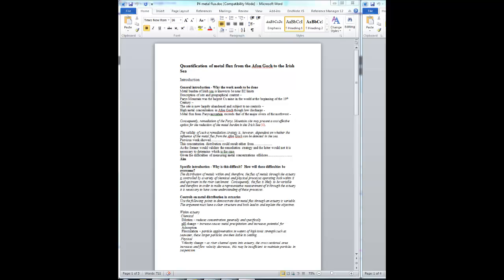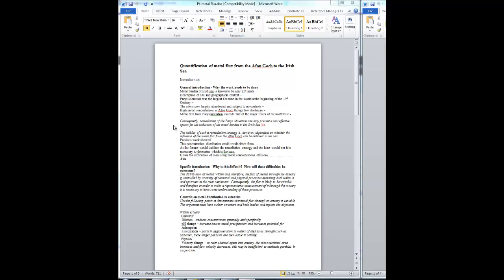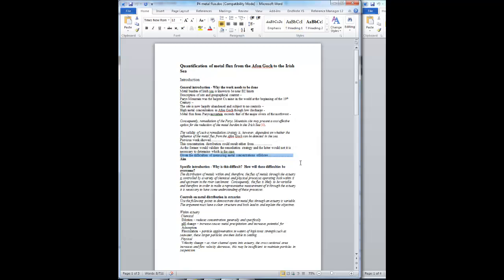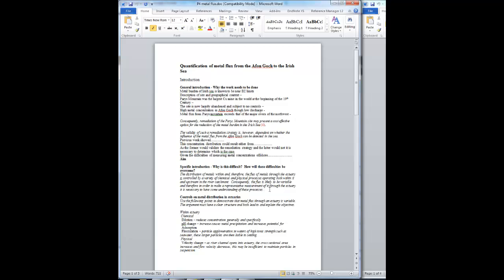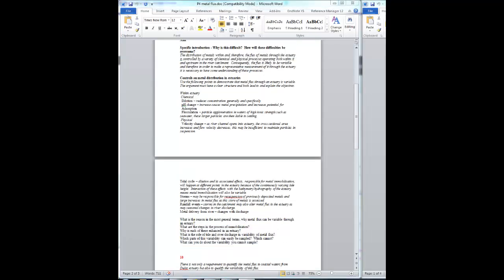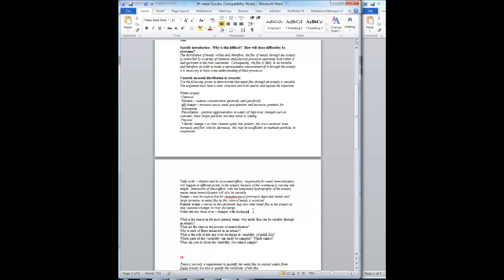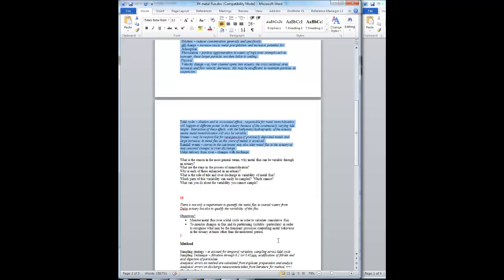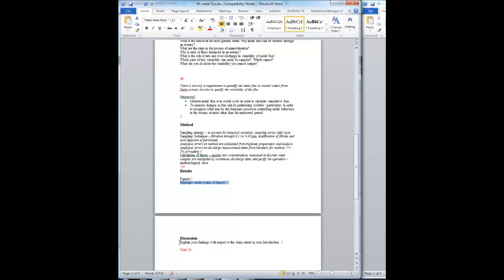P4 metal flux writing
writing a paper about determinig metal flux